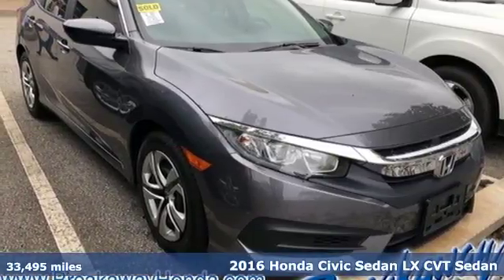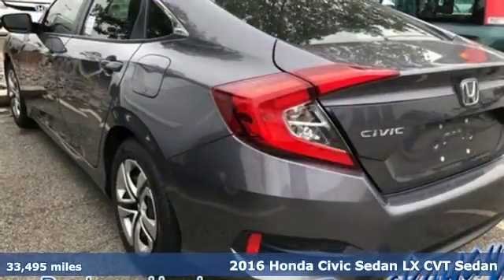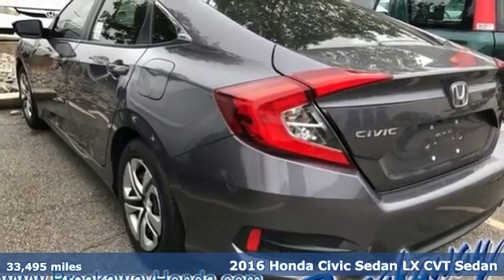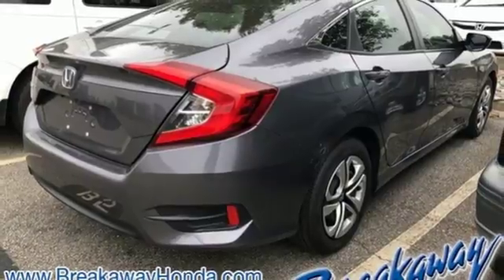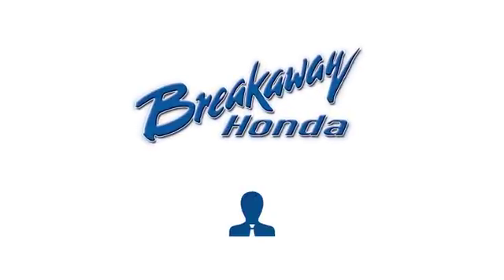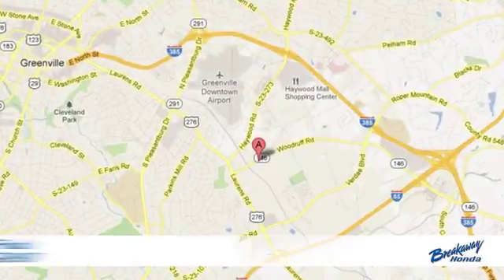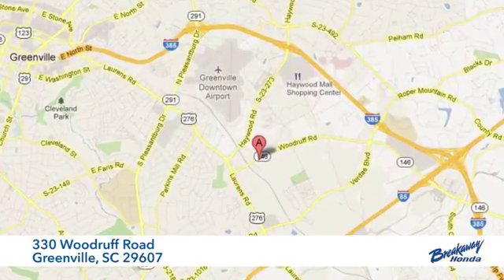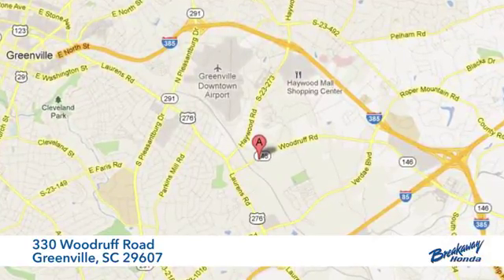Used 2016 Honda Civic Greenville SC Easley, SC P14628 - SOLD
Year: 2016
Make: Honda
Model: Civic
Trim: LX
Engine: 2.0L I4 DOHC 16V i-VTEC
Transmission: CVT
Color: Gray
Mileage: 33495
Stock #: P14628
VIN: 19XFC2F56GE020450

Address:
330 Woodruff Road